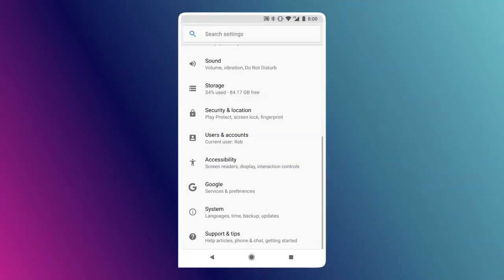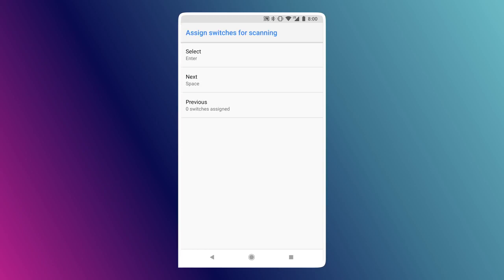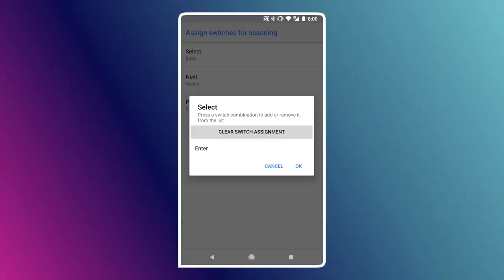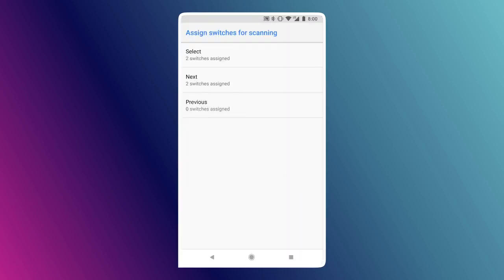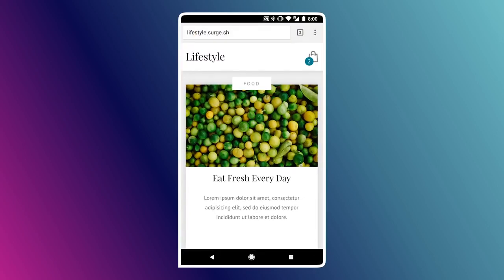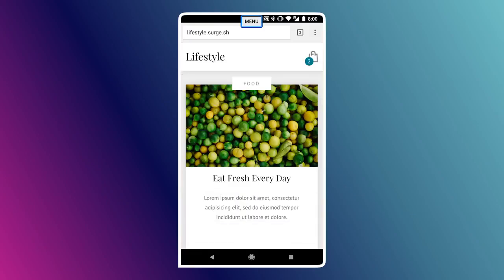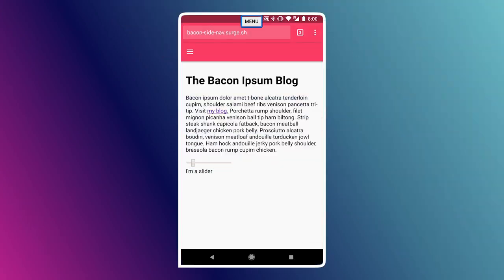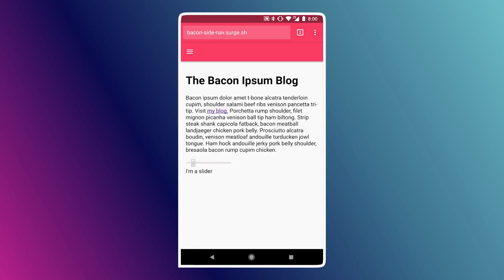y2mate is Assistive Tech Switch Device V1yoOLhx qA 720p 1712509306